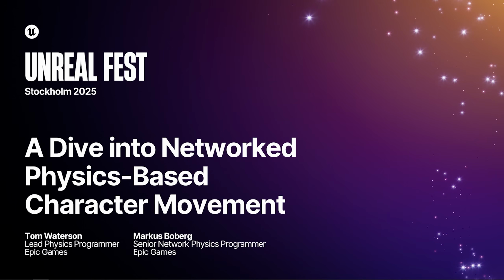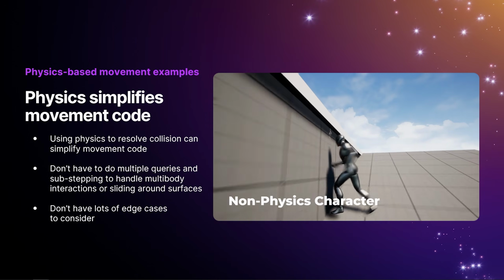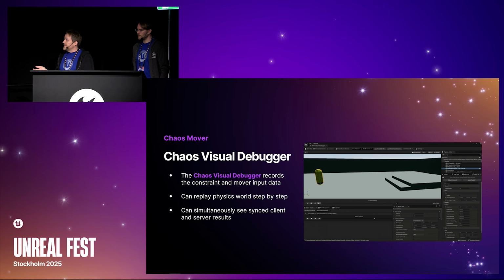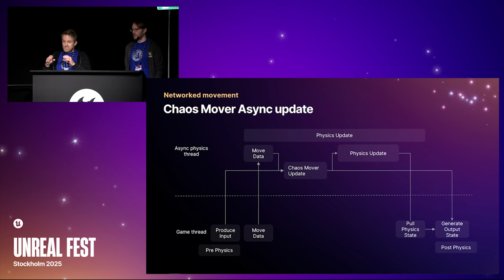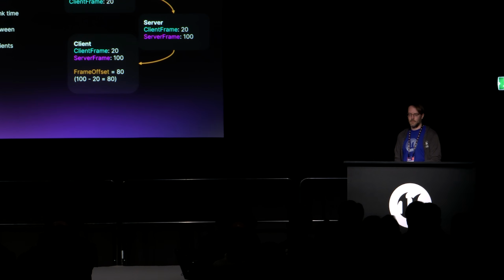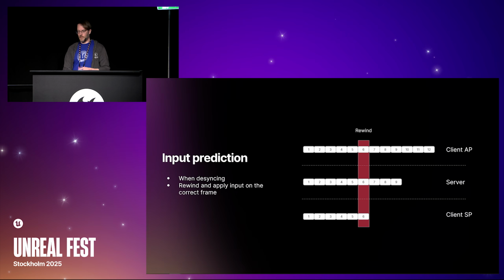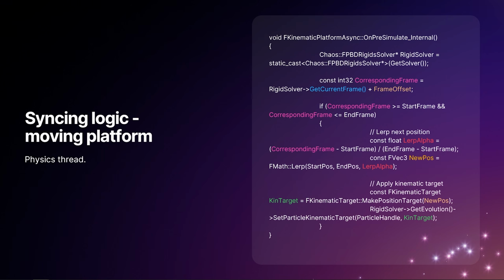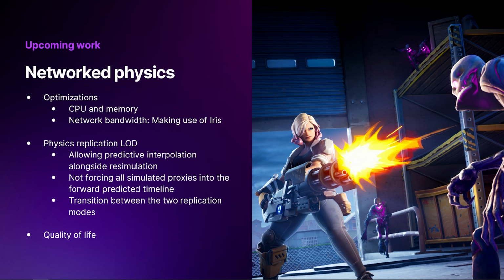A Dive Into Networked Physics-Based Character Movement | Unreal Fest Stockholm 2025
This session recorded at Unreal Fest Stockholm explores the latest developments in Unreal Engine to support physics-based character movement in a multi-player environment.

Watch for an overview of the Chaos Mover plugin, which adds physics-based movement using the Mover plugin framework, and learn how to set up a controllable character that interacts with its physical environment.

You’ll see examples of the new kinds of gameplay this unlocks and how the system can be extended to add physics-based movement to suit your game.

In addition, we look at how this works with Network Physics and how server corrections are handled smoothly with the new rewind/resimulation system.